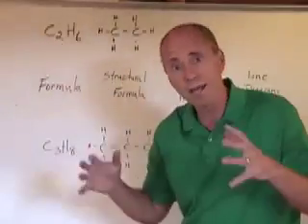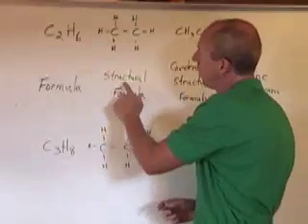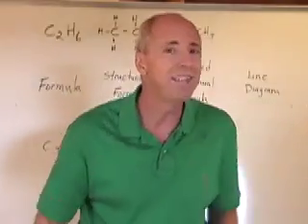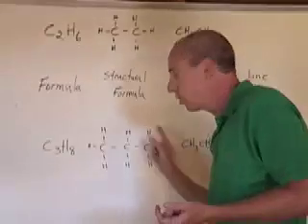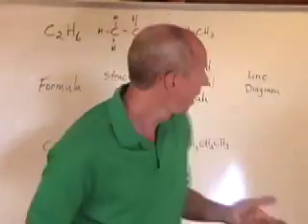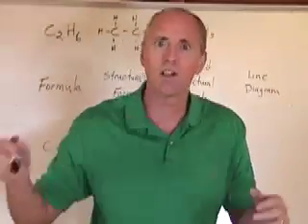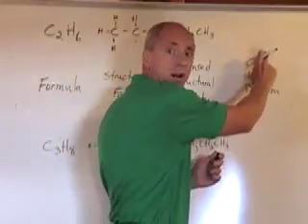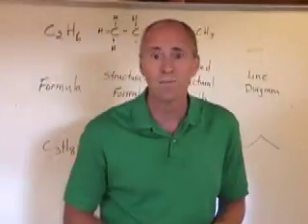Organic Chemistry 1: Organic Diagrams